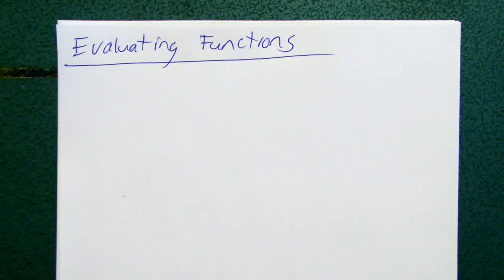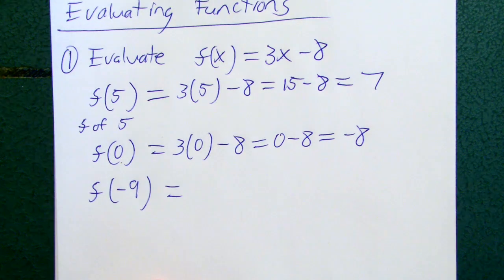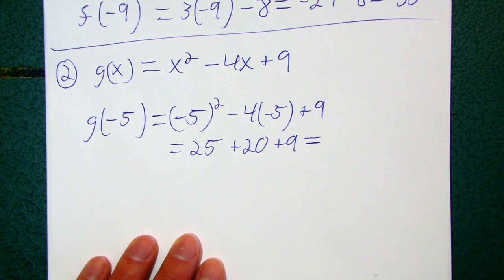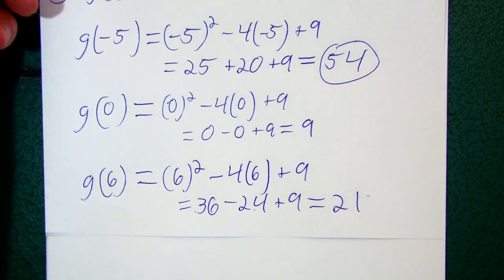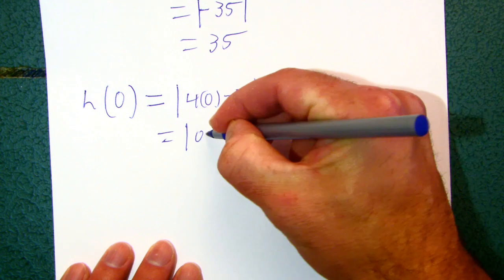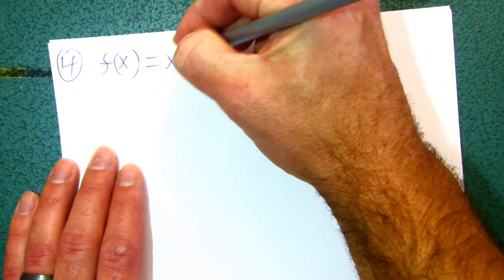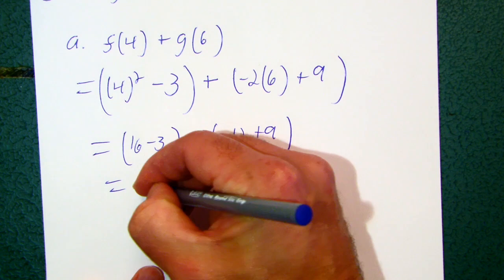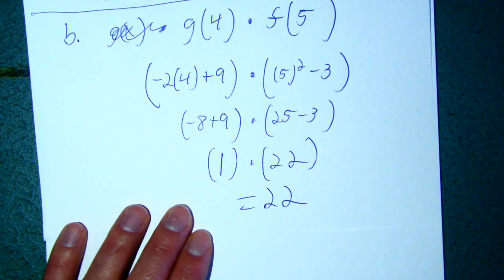3-3 Evaluating Functions